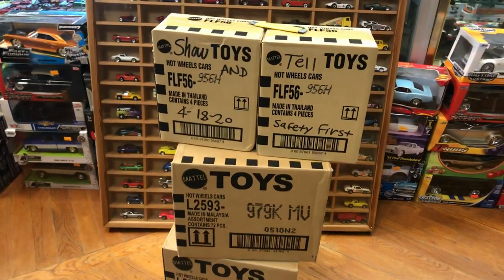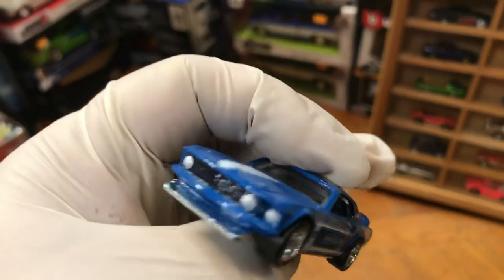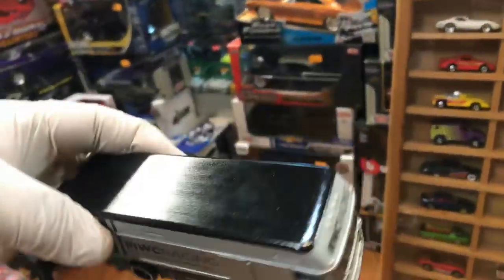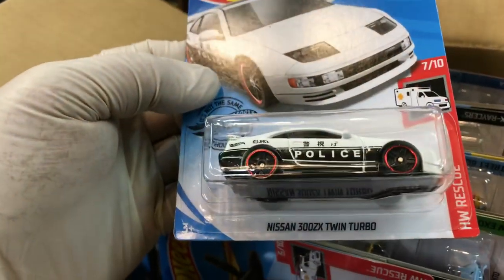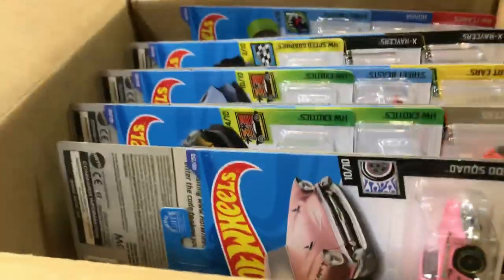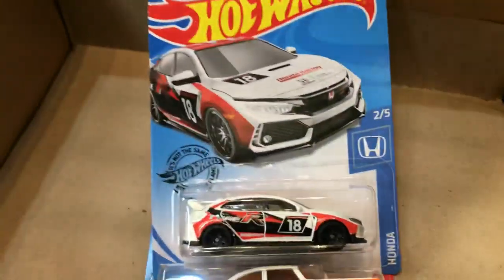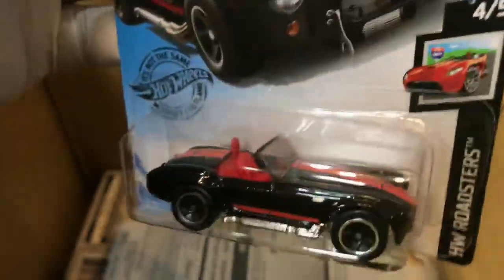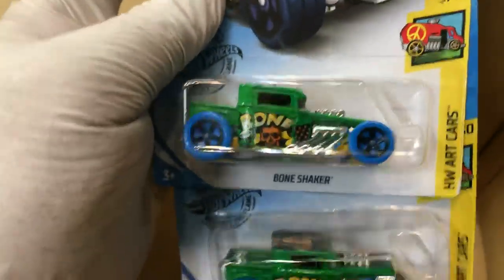Playdays Collectibles Saturday night Hotwheels show and tell!. 4.18.2020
Safety first!. Keep using all safety precautions at all times!. Let’s check out some Hotwheels goodies!. We are currently closed but when everything goes back to normal visit my store Playdays Collectibles and check out my inventory at 12310 penn street, whittier CA 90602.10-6:30pm. On Thursdays we close at 5pm. Open 7 days a week. Thank you for your business and support. Don’t forget to visit my YouTube channel